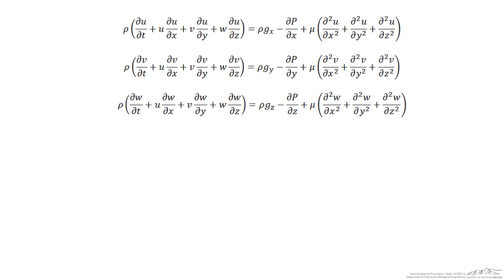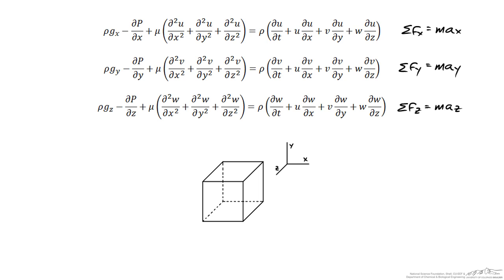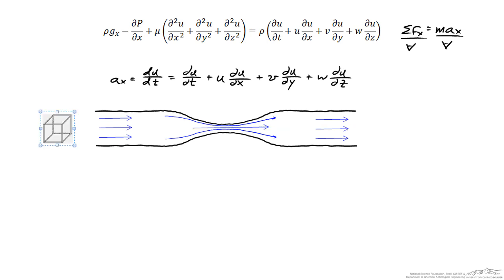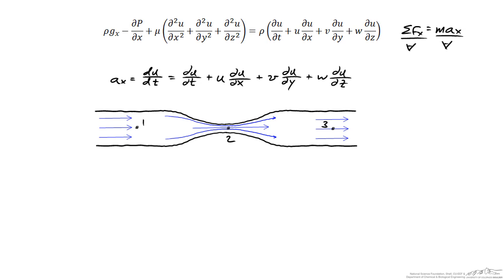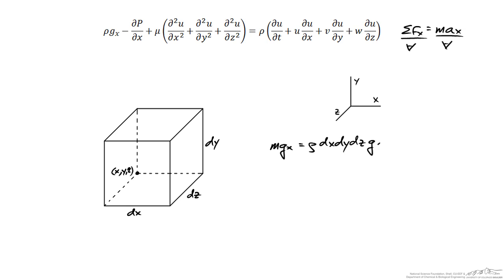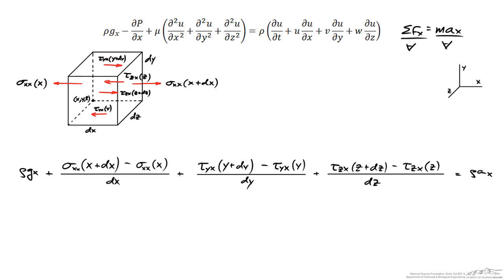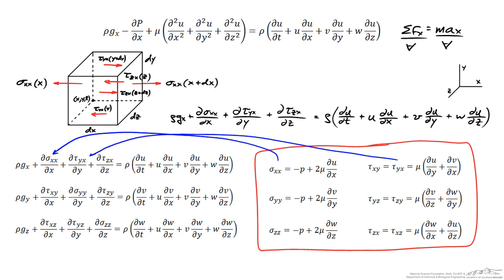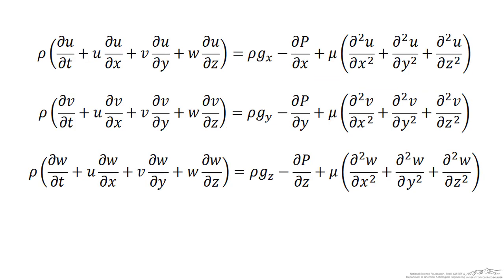Description and Derivation of the Navier-Stokes Equations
The equations of motion and Navier-Stokes equations are derived and explained conceptually using Newton's Second Law (F = ma).